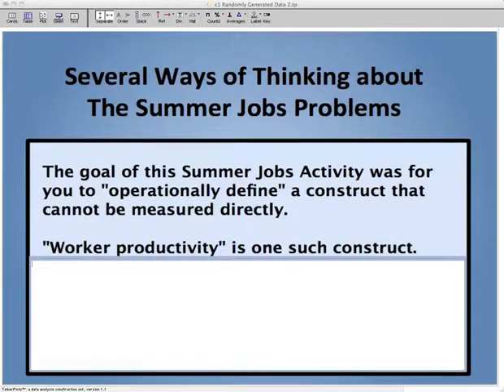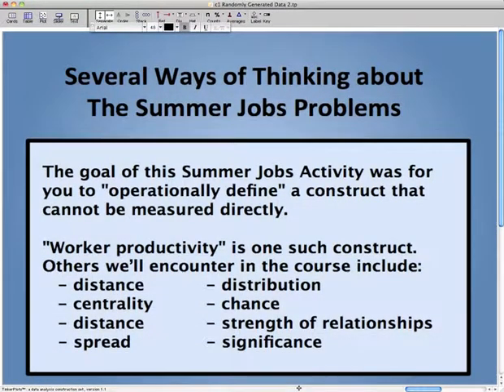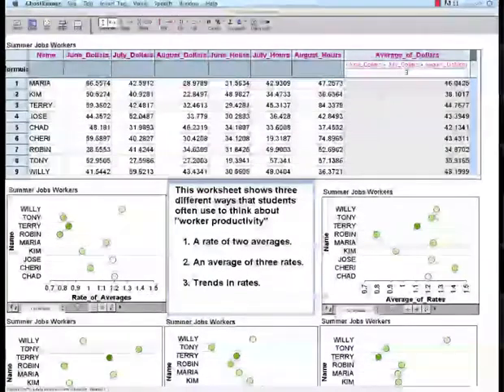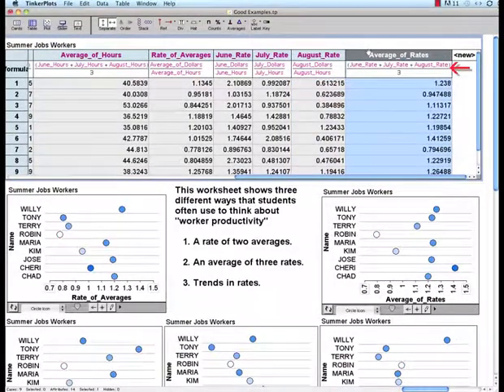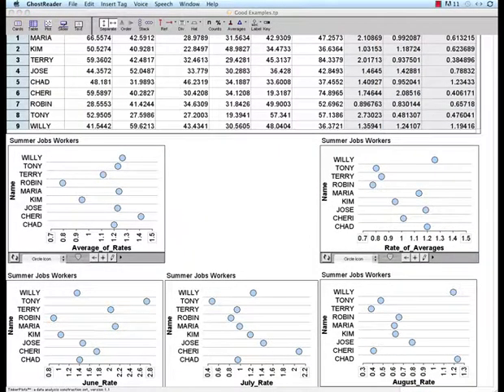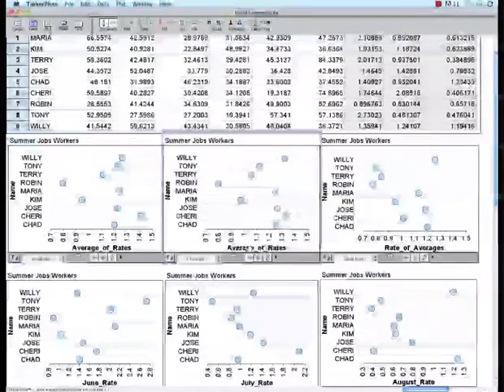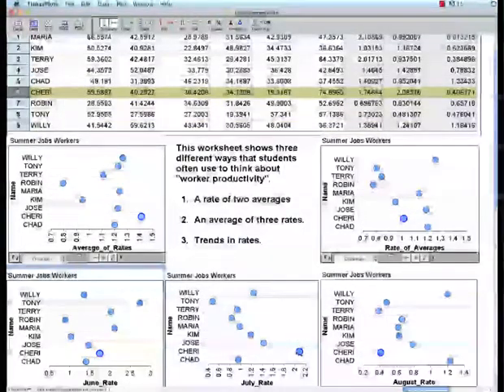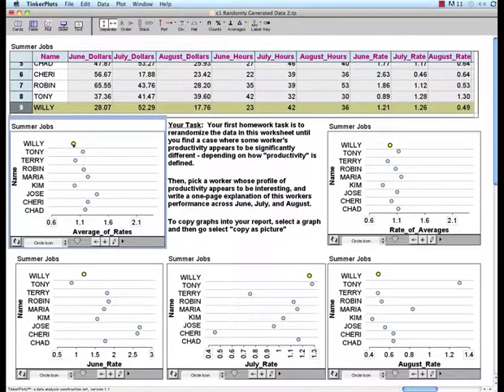2.5.2.1a Operational Definitions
2.5.2.1a Operational Definitions